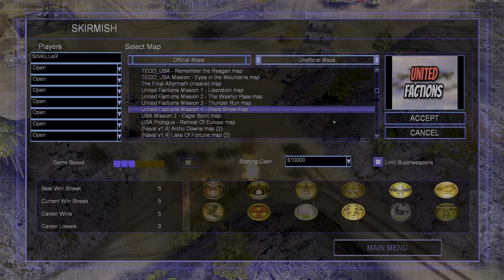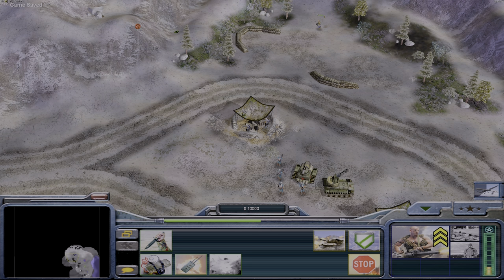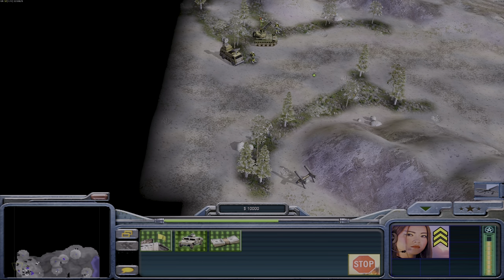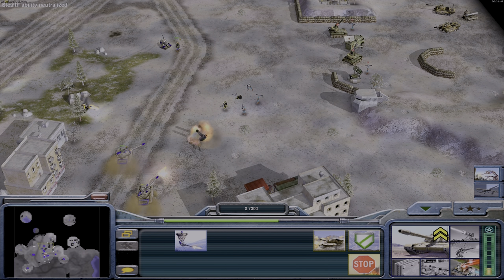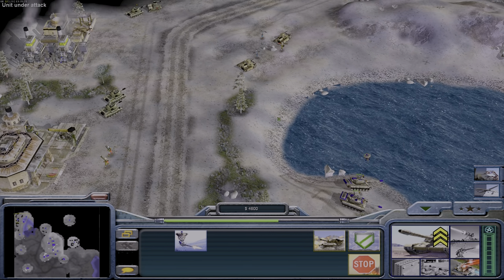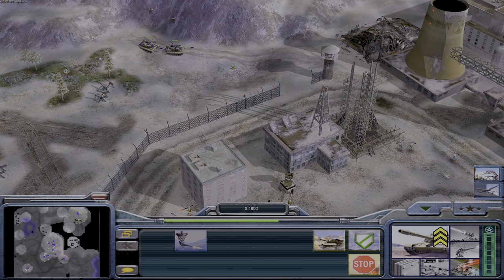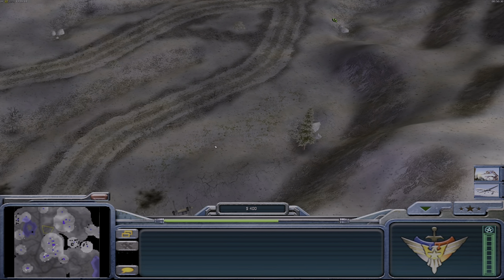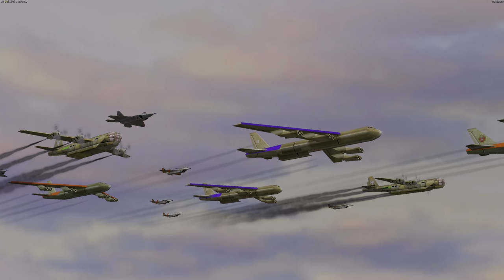UNITED FACTIONS Mission 4 - Operation Black Snow|With Commentary|Generals Zero Hour Custom Missions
Big Thanks To Map Creator Gramantio.
Zero Hour: Custom Mission
Map Name:  UNITED FACTIONS Mission 4
Map Creator: Gramantio
Difficulty: 7/10
Fun Rating: 9/10
Comments: Epic mission again from Gramantio. Super Amazing cut-scene and well thought-out map. Co-op mission with AI which is a first for me.
Playing Faction: USA
Series: Command & Conquer
Game: C&C Generals:Zero Hour
Mod: NA
Mod Version: NA
Mode: Skirmish
UNITED FACTIONS Mission 4 - Operation Black Snow

Map Description
After the previous unexpected cooperation to defend the US Research facility, the 3 main factions held a meeting to discuss of what forces and who is attacking them that are using USA, China and GLA Tech combined. Who they actually are?

Our satellite capture a picture of a huge forces consisting of all factions Vehicles and Soldiers, this means the enemy has make their first step and we can't let them do so. Our agents Col. Burton, Black Lotus and Jarmen Kell are sent to the area immediately and you will be their commander!

Map Mechanics : Throught out the playthrough you'll be playing alongside an AI, your control over Col. Burton, Black Lotus and Jarmen Kell will switch everytime you clear an area. You need to take the action first and the AI will follow, and please let the AI do their job otherwise the map sequence will break and you'll probably forced to restart

                            LONG LIVE COMMAND & CONQUER!
🇦🇺About Me:🇦🇺
I'm an old school Command and Conquer:Generals Pro player from the height of competitive scene. We use to put things like below in our description on game-replays to show off. Oh we were so nerdy.
2x 2nd place rank in cw with [KR3W] 2x 2nd place rank in cw with [ELiTe]
2x 2nd place rank in cw with [HzFI] 1x 2nd place rank in cw with [EoE]
2x 2th rank warrior 1x 1st rank warrior 4x 4-5th rank warrior
1x 1st place rank in cw with [HzFI]!!

You can still see my stats here:

I highly recommend using
♠️1:Gen-Launcher ♠️ for all Generals/ZH Mods. Its easy to use. A marvelous bit of coding to keep all your mods in one place and accessibly with a click of a button.

♦️2. Gentools♦️ for better resolutions
♦️Gentools Link: ♦️
My Recommended Mods For Command & Conquer Generals

My Recommended Mods For Command & Conquer Generals Zero:Hour. I'm still getting through the other ZH mods. I will recommend more once I've spent some time playing the mod.

💣The End Of Days💣 - Freaking Amazing - Feels Like a New Game But Not At The Same Time

📺The Power Of The West📺 - Insanely Good Visuals and cool units

🛠️ Contra Final 🛠️-  Freaking Amazing  - (I'm very new to this mod)